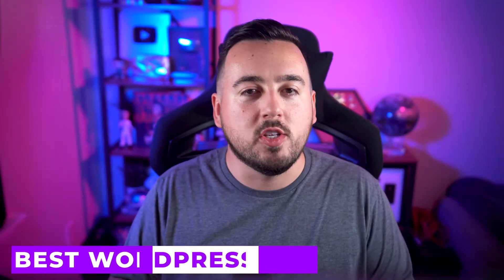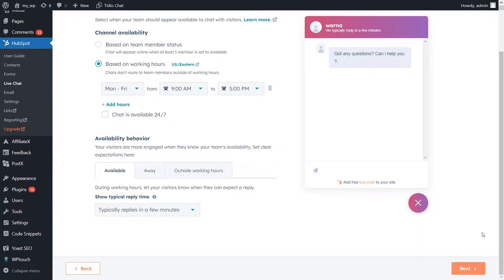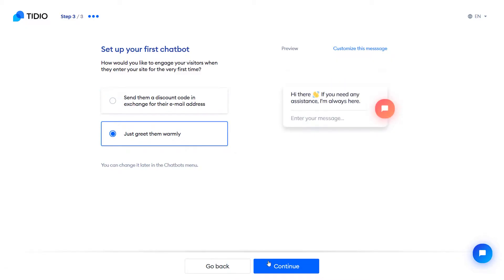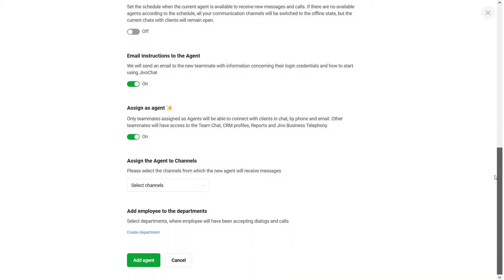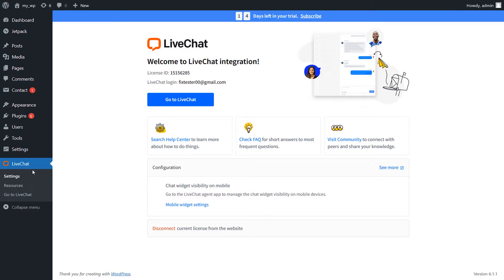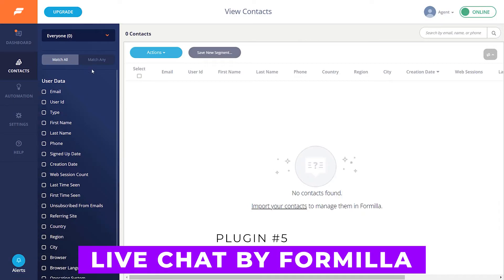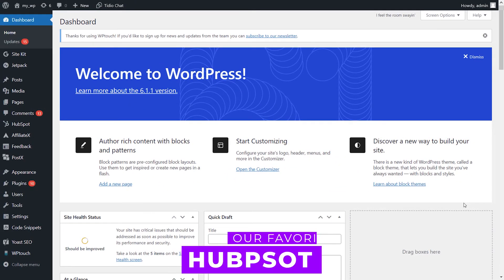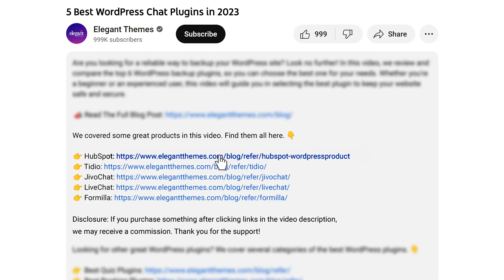5 Best WordPress Chat Plugins in 2024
Are you looking to add a chat feature to your website? Well, you've come to the right place! In this video, we're going to explore the 5 best WordPress chat plugins to help you engage with your website visitors in real-time. And if you stick around, I’ll tell you my favorite from the list. Let’s get started.

Timestamps ⏰
0:00 Intro
0:17 HubSpot
0:40 Tidio
1:05 JivoChat
1:50 LiveChat
2:19 Formilla
2:50 Our Favorite
3:17 Outro